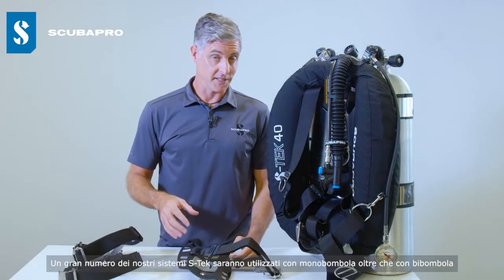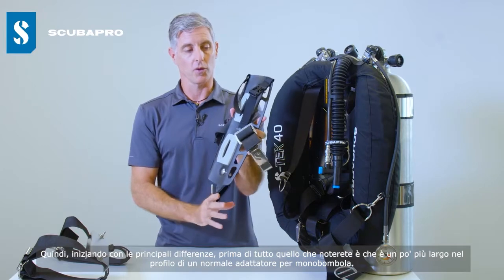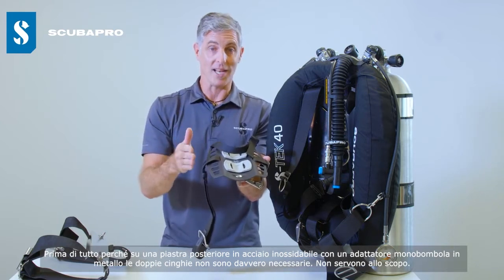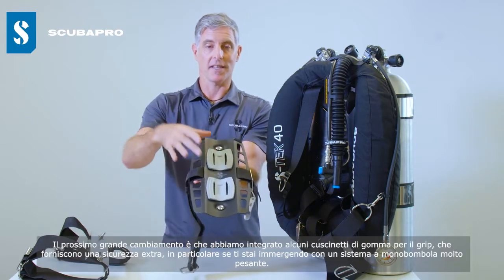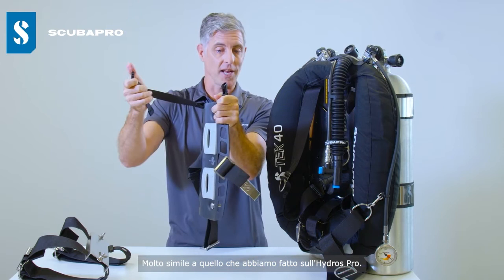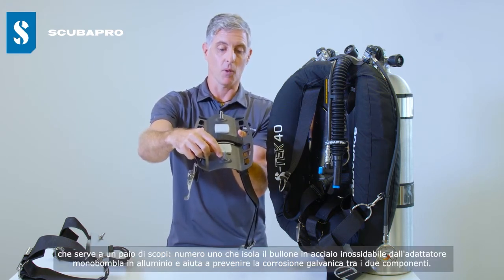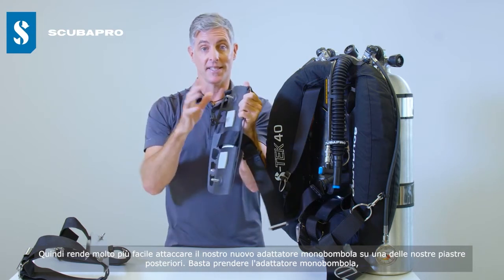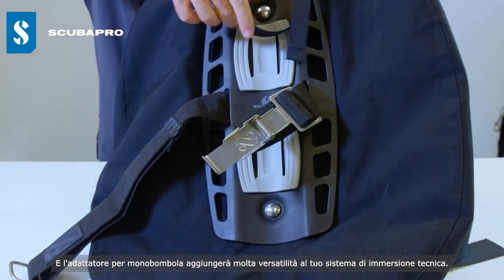SCUBAPRO S-Tek: Adattatore per monobombola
Un gran numero dei nostri sistemi S-Tek saranno utilizzati con monobombola oltre che con bibombola. E questo generalmente richiede l'uso di un adattatore per monobombola. In passato avevamo qualcosa di simile a questo: è un profilo in acciaio inossidabile piegato che si avvita sulla piastra posteriore e ha due fasce o cinghie per la bombola attaccate.Funziona abbastanza bene, ma per il nuovo sistema S-Tek abbiamo deciso che volevamo fare qualcosa di un po' più raffinato, un po' più lucido e abbiamo prodotto il nostro nuovo adattatore per monobombola S-Tek